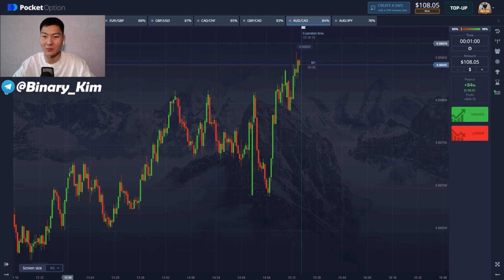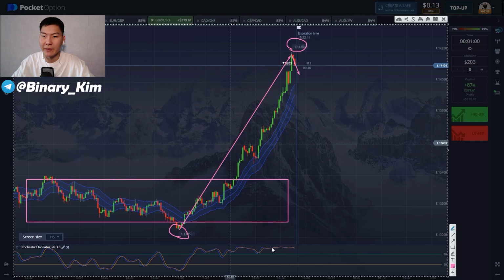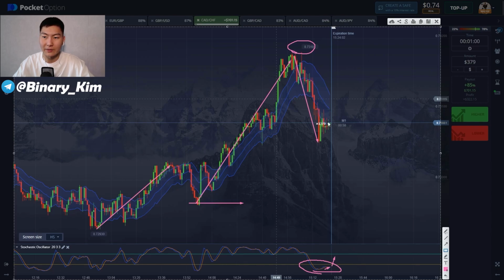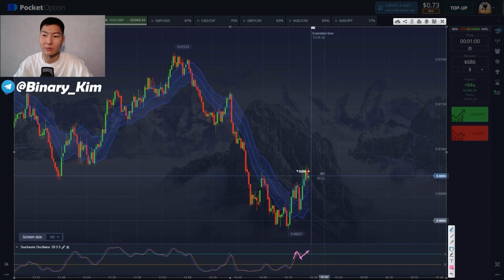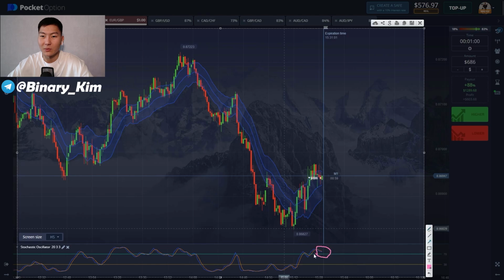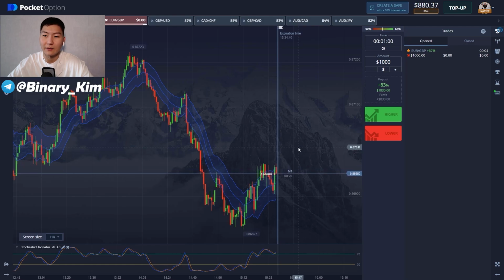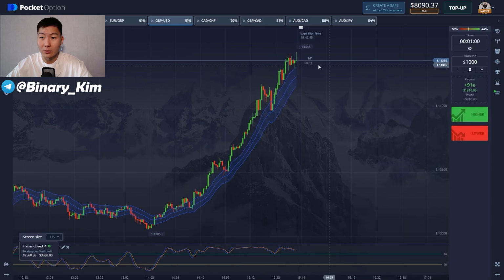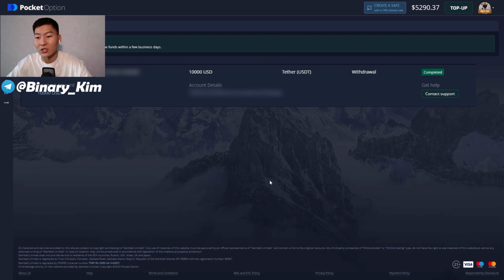+$15,182 Income for ONE Pocket Option day trading ! How ? Use Keltner Channel strategy !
Pocket option day trading went really well, and if you study this binary options trading strategy, you can easily replicate my results. For analysis, I used the Keltner Channel and Stochastic Oscillator, which clearly indicated the best entry points by analyzing market volatility and overbought conditions. This method works great for analyzing signals from binary options robot trade binary. These tools helped me make successful trades, both short and long, resulting in a profit of $15,182. This pocket option trading strategy is ideal for stable earnings and demonstrates the powerful potential of pocket option signals. It’s also proven effective for beginners in pocket option. Using these tools is key to success in pocket option live trading.

On my YouTube channel where we speak about things like:
- binary trading
- pocket options
🔴 Timestamps:
00:00 welcome to this session of trading pocket option
00:19 discussing my unique trading strategies for profits
00:37 starting session with $108 balance on the platform
00:57 selected Keltner channel and stochastic oscillator
01:35 opened a short position with $108 in binary trading
01:49 observing bullish movements impacting this position
02:35 added $95 online from this strategic trade setup
03:09 placed a short position of $203 in binary trading
03:19 significant pump observed from this local low area
04:09 $176 was added successfully to the trading balance
04:56 entered a long position of $379 in this trade setup
05:51 closed the trade with no loss or profit this time
06:01 opened another long position with $379 for gains
06:35 enhancing signals for opening and long positions
07:01 gained $306 through online trading strategies
07:32 opened a short position of $686 in this session
08:32 secured $576 successfully through this trade move
09:12 entered a new short position of $686 strategically
09:22 identified a great entry for this trading opportunity
10:12 took in $603 in just a minute from this trade setup
10:42 placed a short trade of $1000 for binary options
11:40 profited $850 from this quick binary trade session
11:50 entered two long positions of $1000 each this time
12:03 noted moving average nearing the top for analysis
12:50 won $1740 with this pocket option trading strategy
13:00 opened a $4000 long trade for high-potential gains
14:15 carefully analyzing the open trade for new insights
14:00 successfully secured $3380 from this trade session
14:27 placed a long position of $8000 for the next setup
15:27 ended session with a $15,290 balance in the account
15:47 withdrawing funds earned securely into the wallet